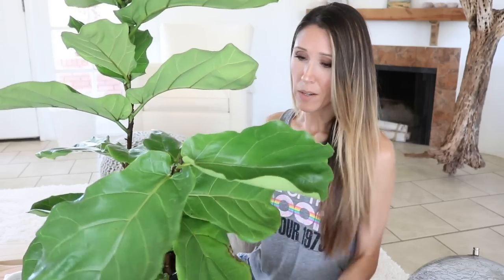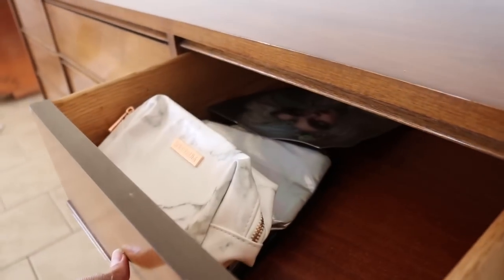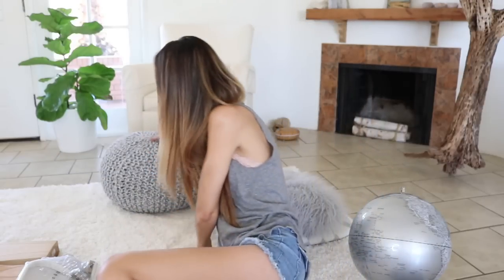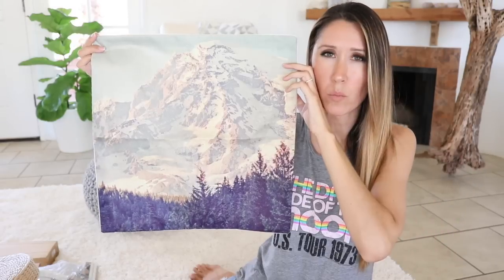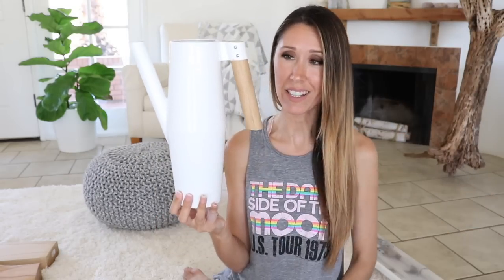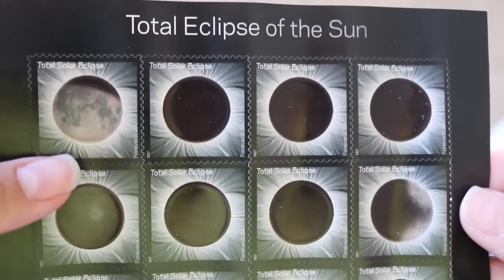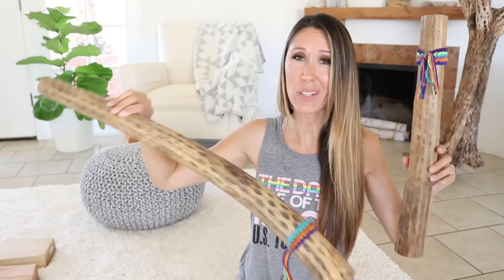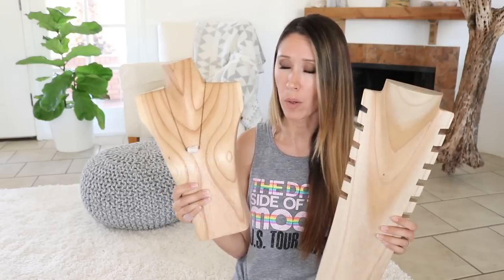Home Decor Haul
Fiddle Leaf Fig Plant -Home Depot
Crystal -Craigslist
Mid Century Modern Dresser -Craigslist
Woven Floor Pouf -Home Goods
Globe -Home Goods
Moon Wall Art -Ikea
Eclipse Stamps & Ikea Frame

Cholla Cactus Skeleton Rain Sticks -Estate sale
Geometric Throw -Home Goods

Beams Choice Vintage Boubon Whiskey Bottle -Estate sale
Wooden necklace bust - Tucson Gem & Mineral Show
Watering Can -Ikea
Garment Rack -Ikea
Plant Stand - Estate sale